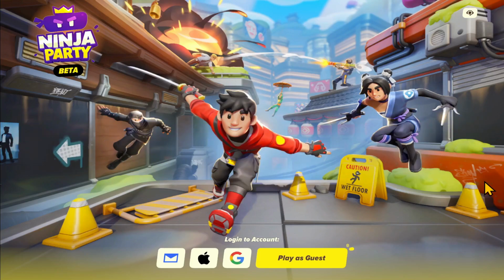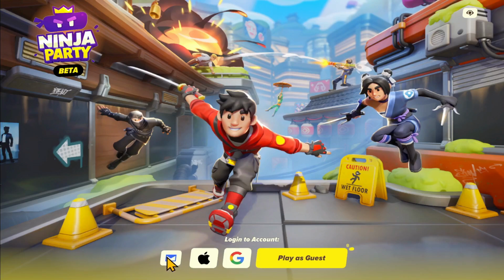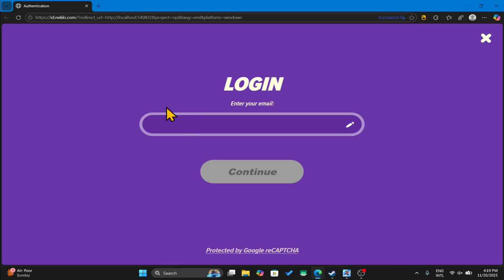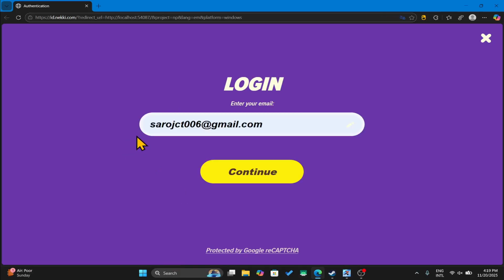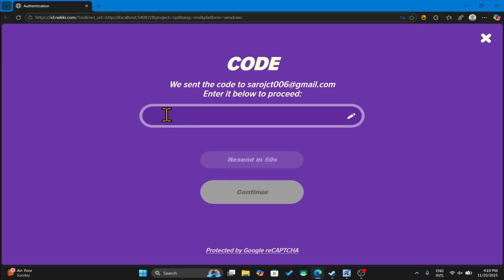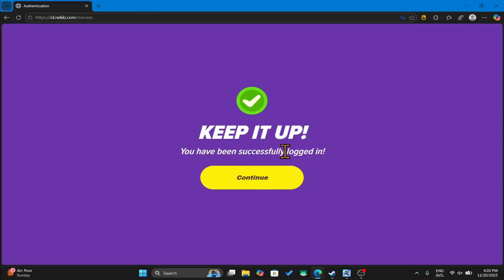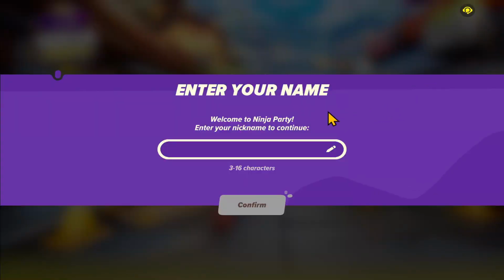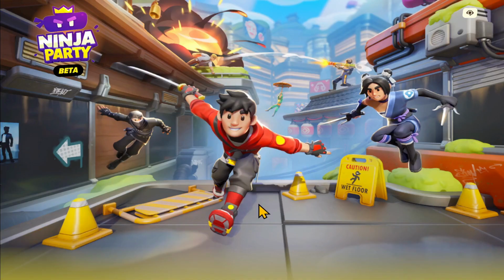How to Create a New Ninja Party Account (2025 Guide)?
Learn how to sign up and create a new account on Ninja Party in just a few simple steps! Whether you’re a beginner or a returning player, this tutorial will guide you through the full registration process, including email verification, setting your profile, and getting started in the game.